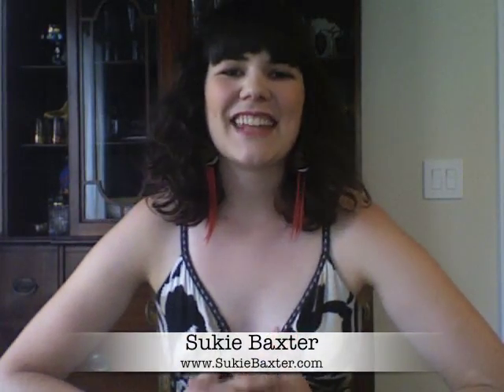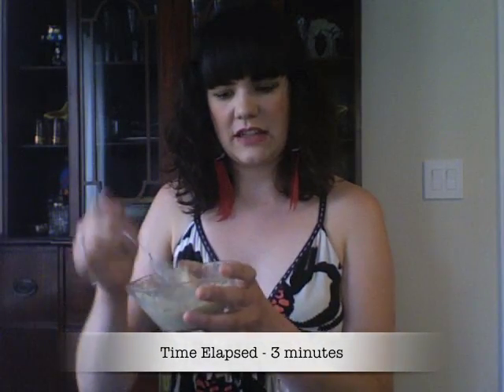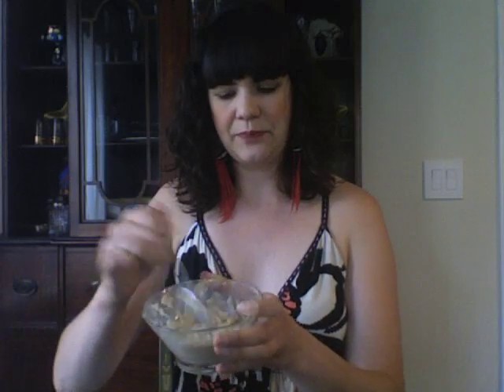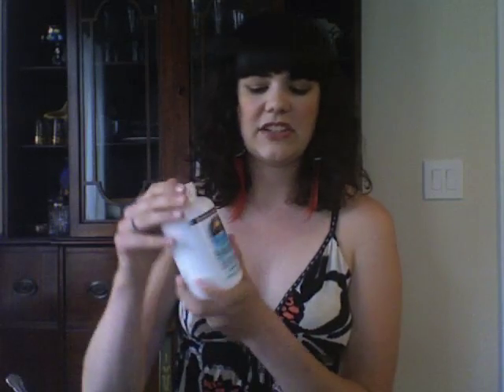How Digestive Enzymes Help You Lose Weight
Digestive enzymes help you lose weight by breaking down the food in your digestive tract and making it more bio-available.  Waste = weight, so if your body has lots of partially digested food sitting in the gut, you can't lose weight.

Digestive enzyme production drops off in the body at about age 27, so supplementation is advised.  Choose plant based digestive enzyme supplements.